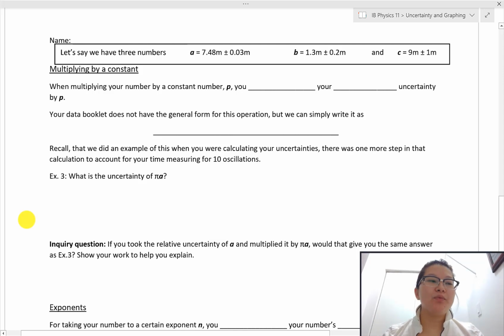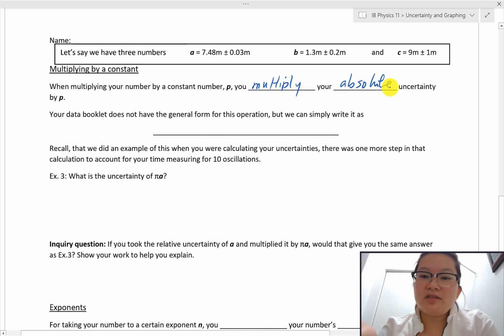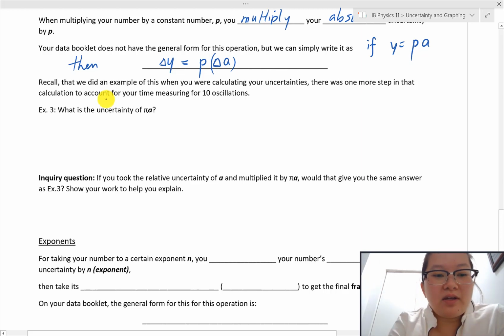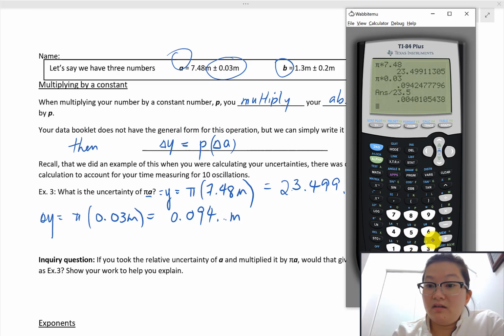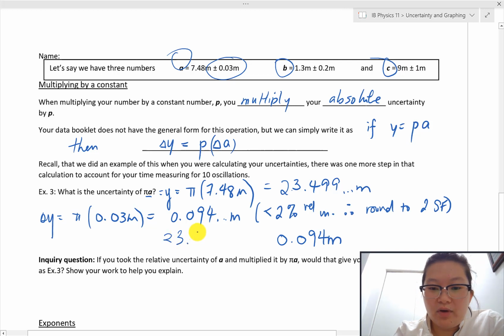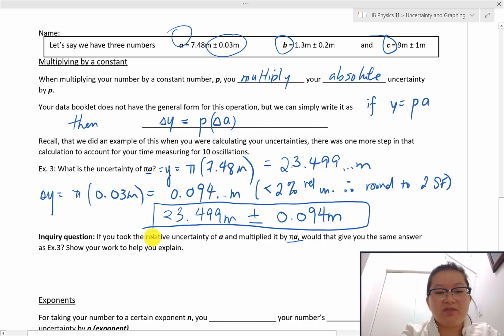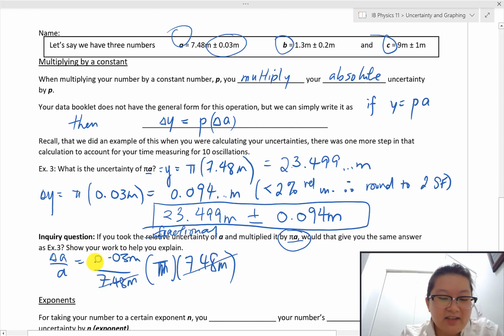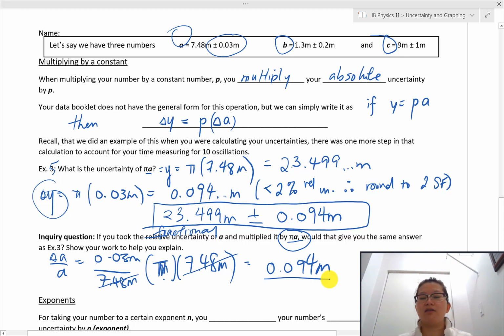1.07 Uncertainty Propagation in analyzing data obtained in physics labs_multiplying by a constant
This video covers:
- how to obtain the absolute uncertainty of the product of a constant and a data value with absolute uncertainty